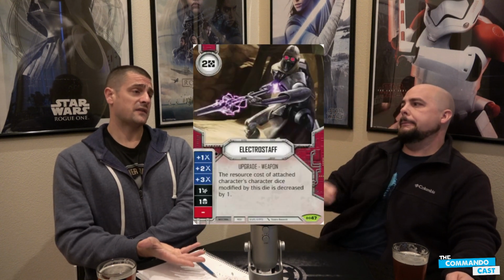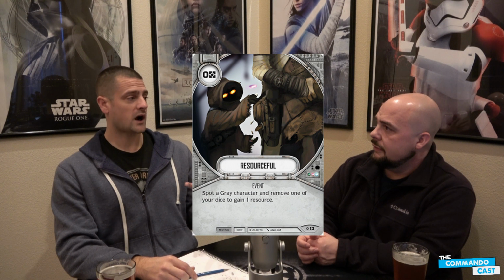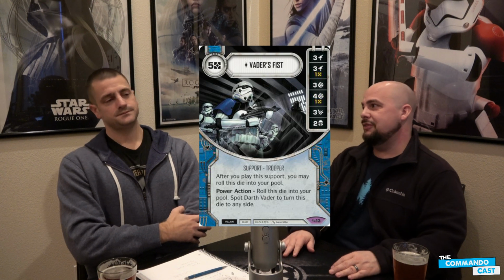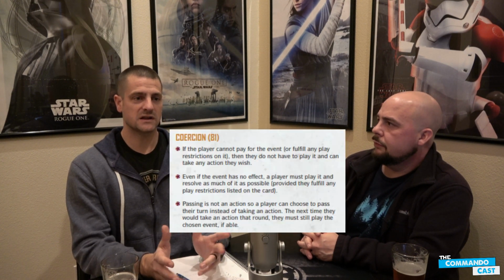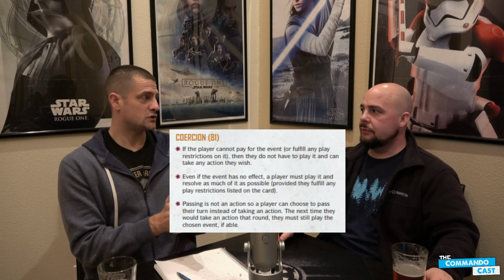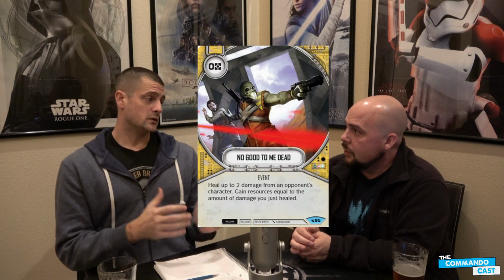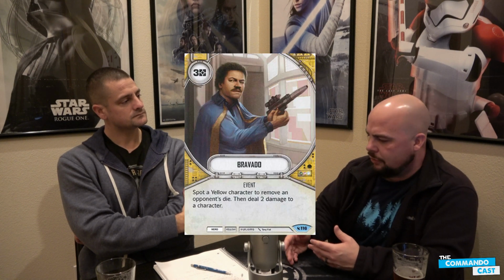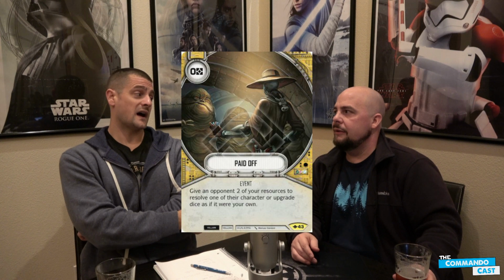Commando Cast | Ep8 - The Vader Episode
The Terror to Behold has been living up to his namesake as of late, and Mike and Andrew deep-dive into all things VaderTTB. Discussions on archetypes, strengths/weakness, and how to take him down!